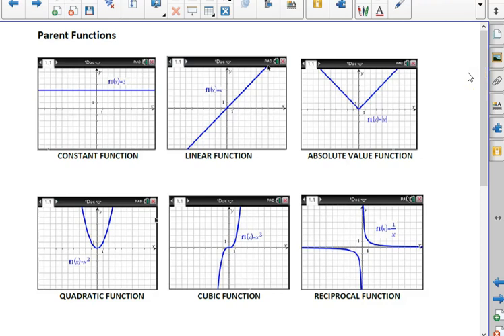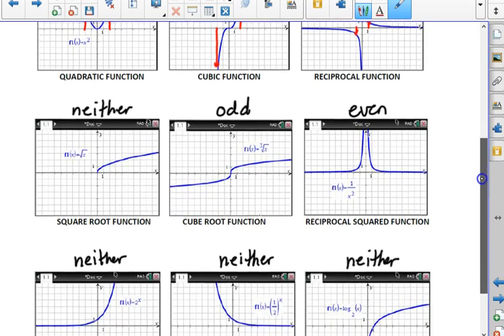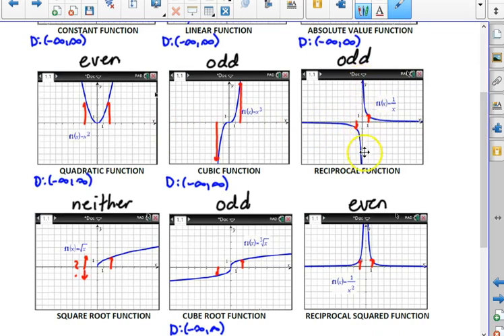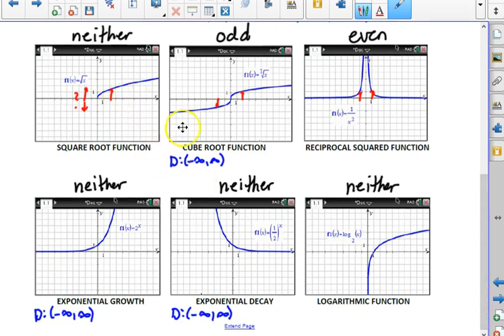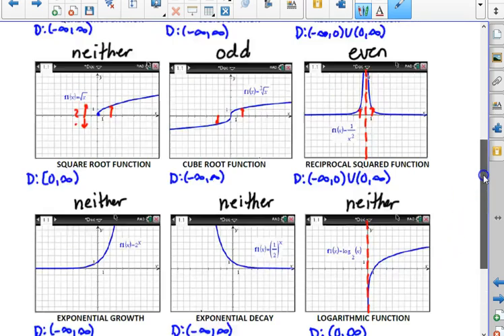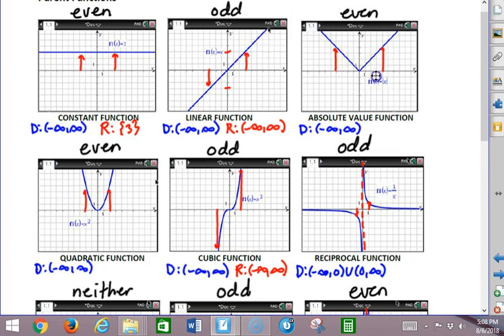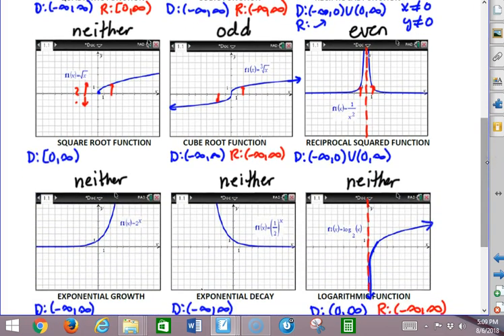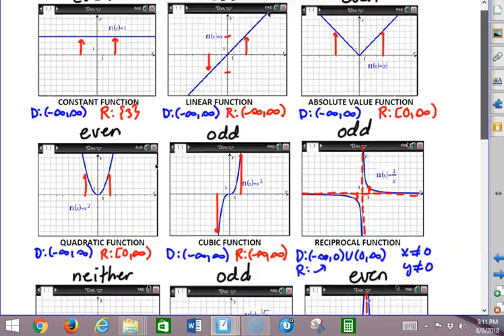FT 3D Parent Functions: Odd & Even and Domain & Range